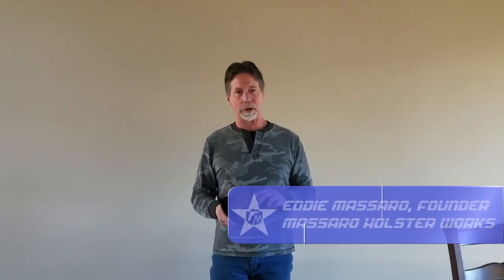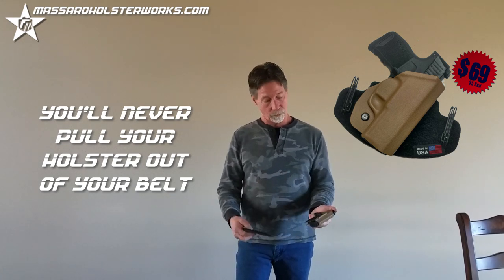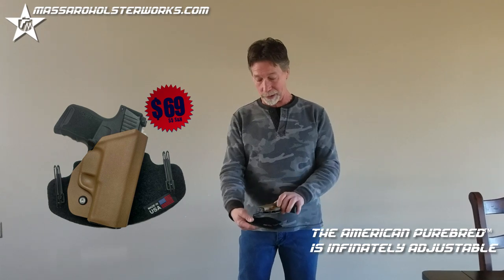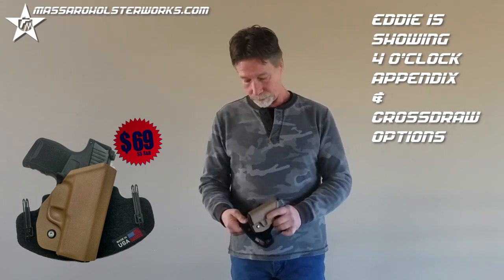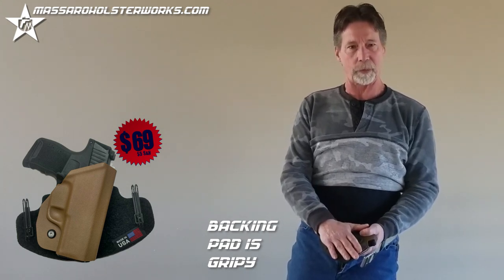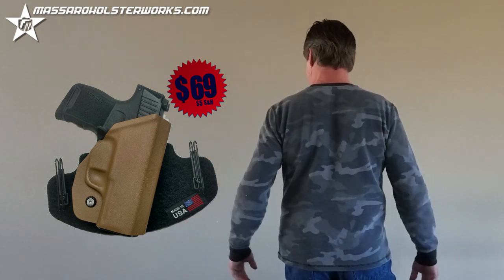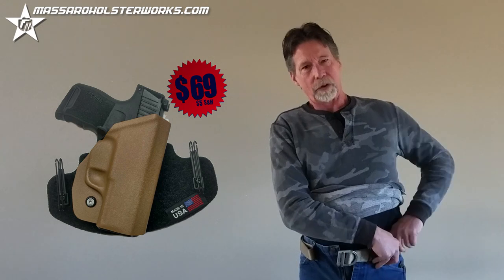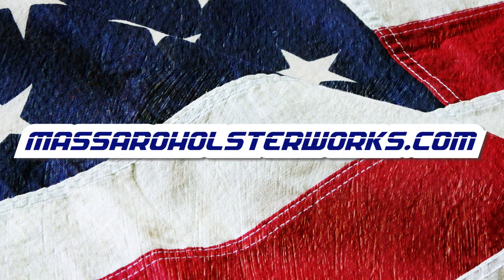How to wear the American Purbred™ Concealed Carry Holster by Massaro Holster Works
Purchase your American Purebred™ at MassaroHolsterWorks.com

Here, company founder Eddie Massaro demonstrates the numerous ways his conceal carry holster, the American Purebred™ can be worn. Massaro Holster Works holsters are infinitely adjustable, virtually invisible, handcrafted, and insanely comfortable. If you're looking for the best EDC (Every Day Carry) Concealed Carry holster on the market, you have found it!